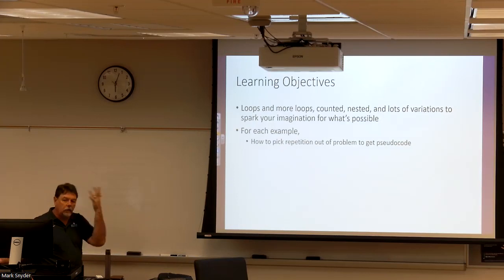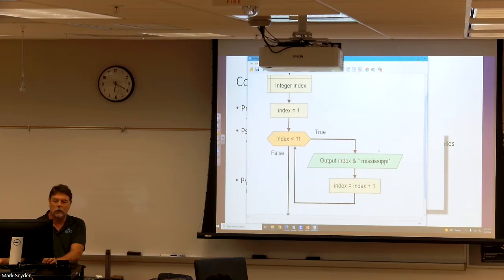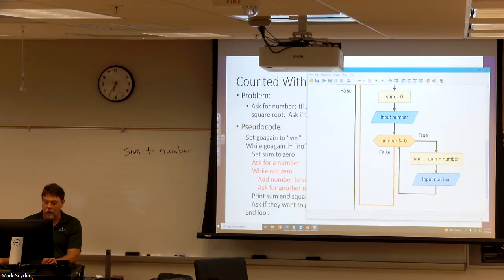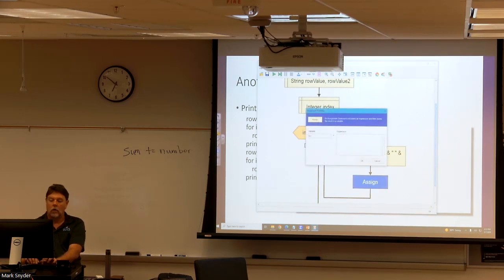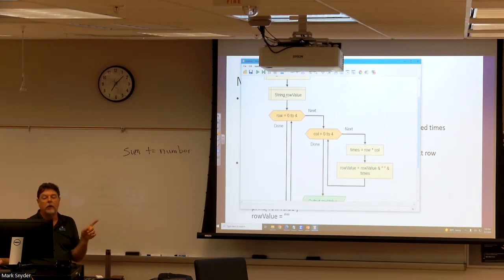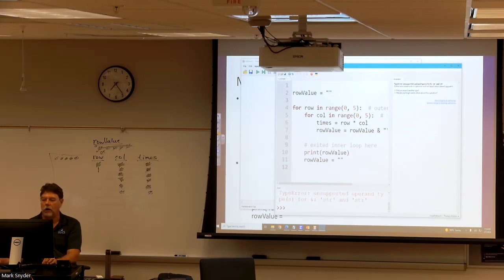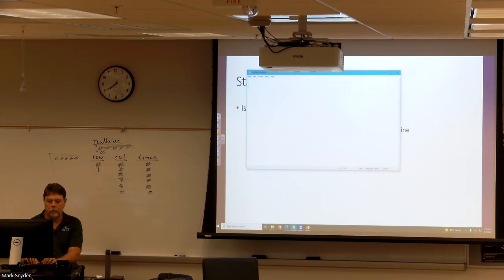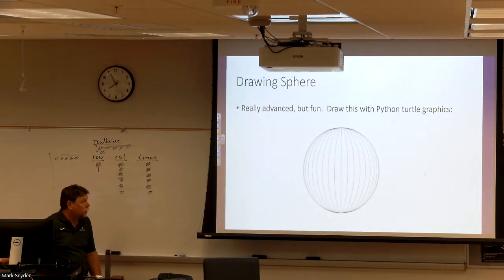COP 1000, 2024 Spring, Lecture 8 of 12: More Fun With Loops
During this lecture, we continue exploring the Repetition control structure.  We build on the last lecture which was mostly high level, conceptual introduction to basic repetition, by presenting a number of problems, picking out the repetition patterns, and writing the pseudocode, drawing the flowchart, and implementing the Python code.  Fun stuff!
This lecture was presented in COP 1000 during Spring 2024 semester at FSW by Dr. Mark Snyder.